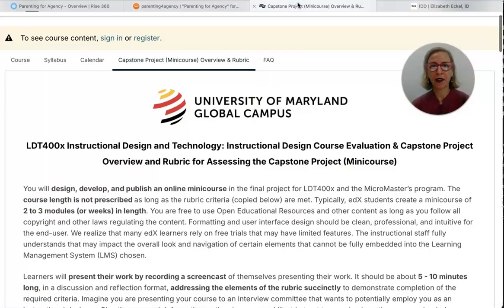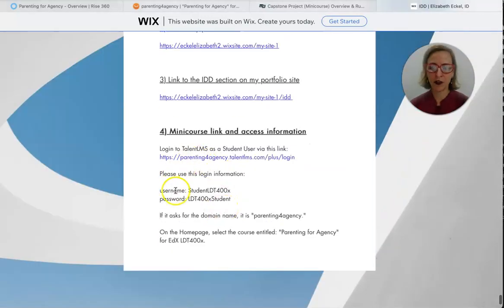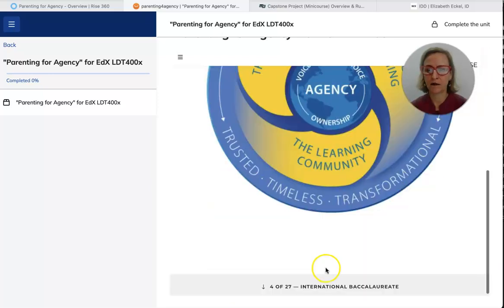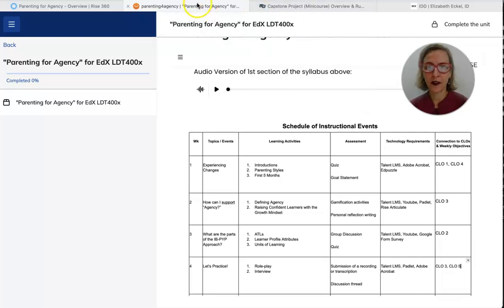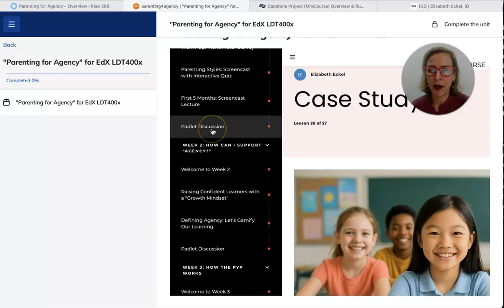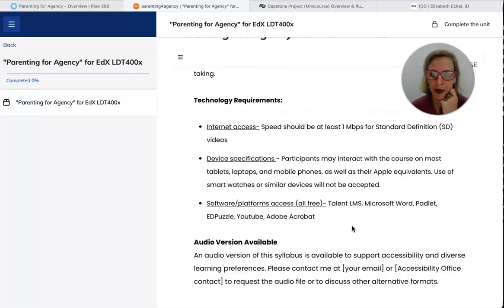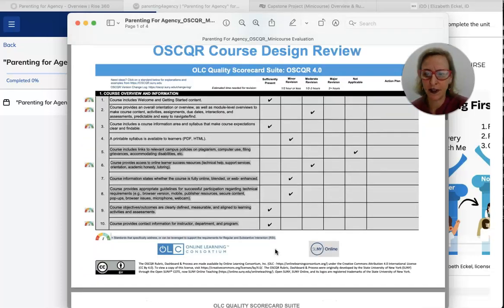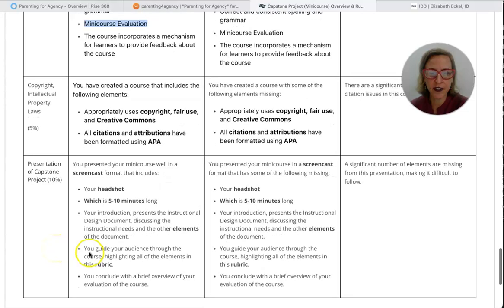Course Overview with Rubric_Parenting for Agency